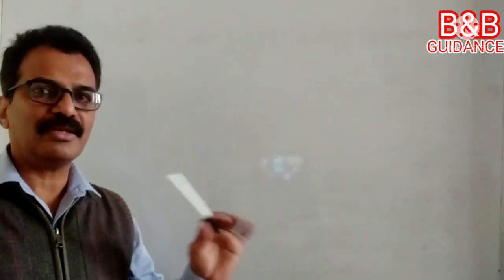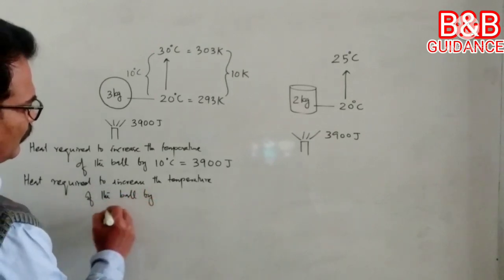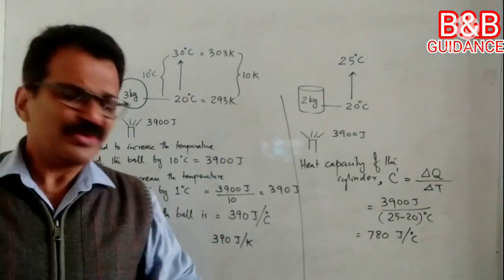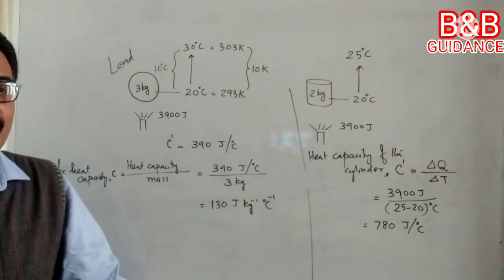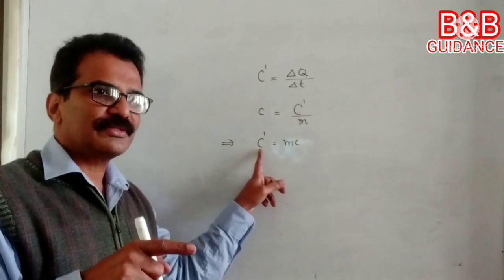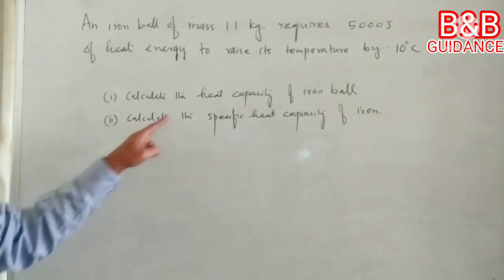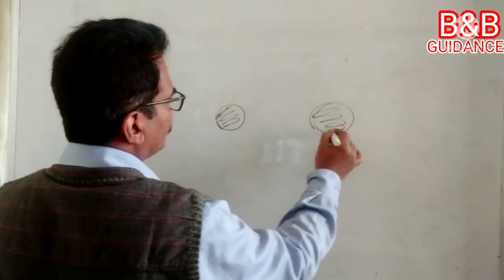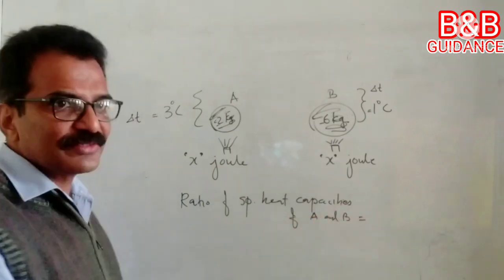Heat capacity and Specific heat capacity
A simple discussion on Heat capacity of a body and specific heat capacity of a substance.